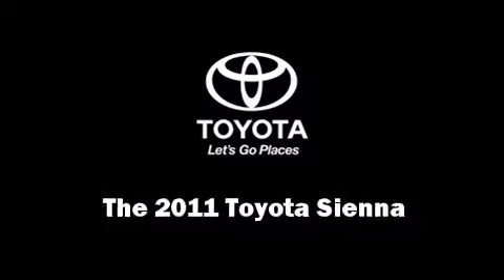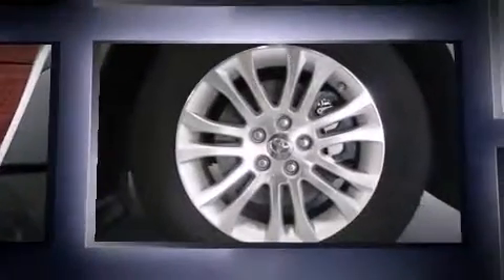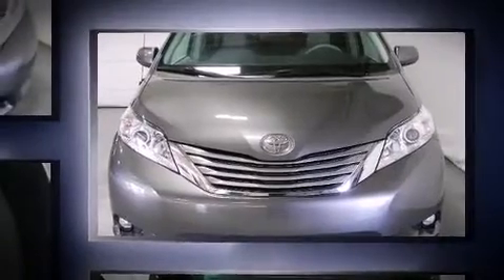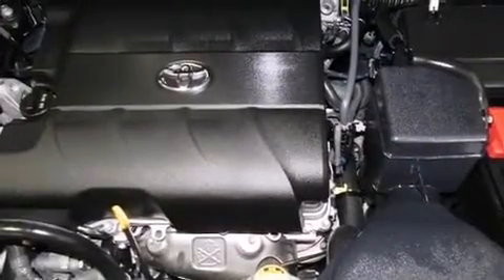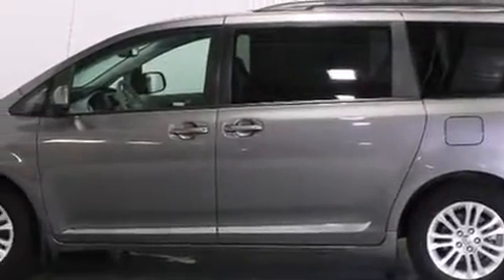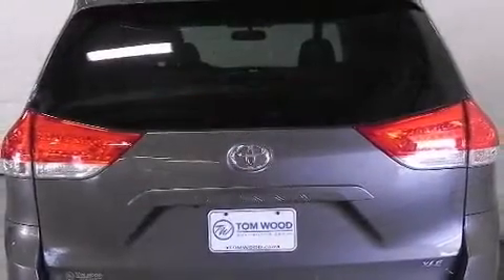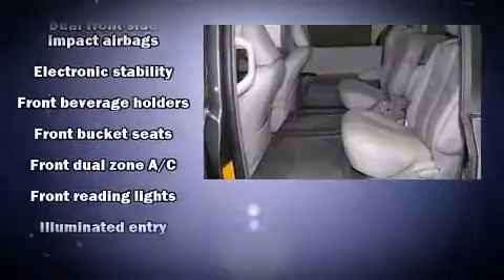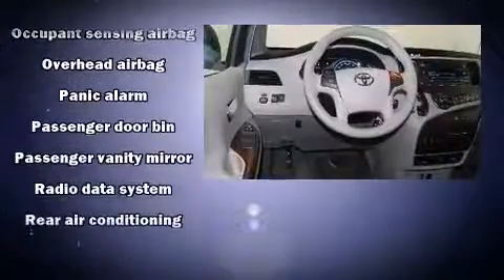2011 Toyota Sienna XLE in Indianapolis, IN 46254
4202 Lafayette Rd.

Experience driving perfection in the 2011 Toyota Sienna. With fewer than 35,000 miles on the odometer, you can be confident that this pre-owned vehicle will provide you reliable transportation. A 3.5 liter V-6 engine pairs with a sophisticated 6 speed automatic transmission, and for added security, dynamic Stability Control supplements the drivetrain. Toyota prioritized comfort and style by including: front and rear reading lights, 1-touch window functionality, a tachometer, power door mirrors, power windows, cruise control, and air conditioning. Storage solutions are integrated throughout the interior, demonstrating thoughtful attention to detail. You and your passengers will enjoy the stereo system, which includes a CD player with MP3 capability, and 4 speakers, providing excellent sound throughout the cabin. Side curtain airbags deploy in extreme circumstances, shielding you and your passengers from collision forces. It also arrives with a Carfax history report, providing you peace of mind with detailed information. We know that you have high expectations, and we enjoy the challenge of meeting and exceeding them! Stop by our dealership or give us a call for more information.